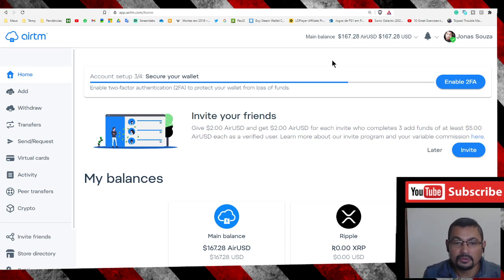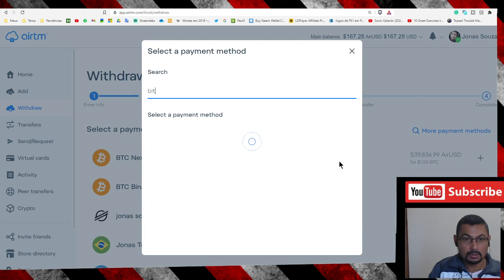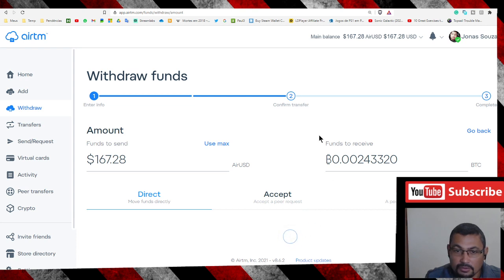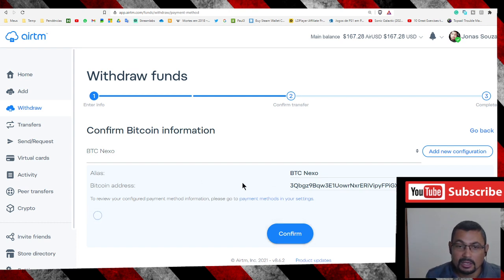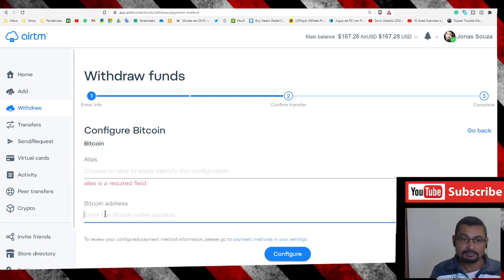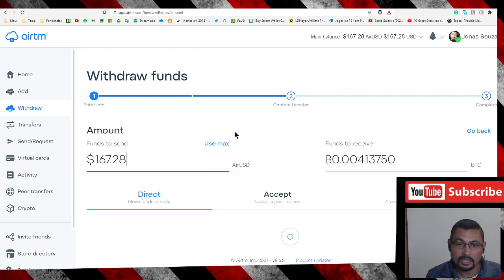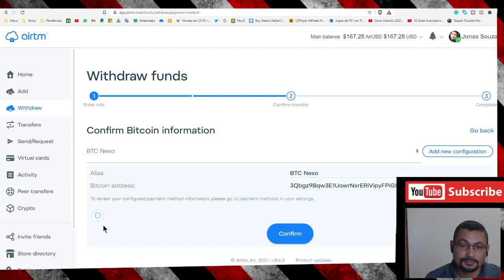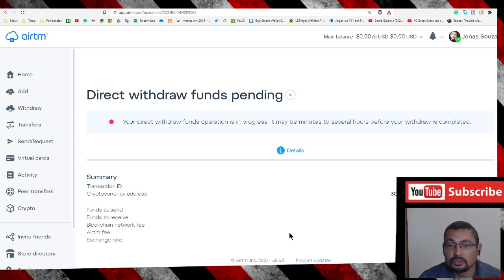Airtm | How to withdraw dollars in Bitcoin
In this video, I show you how to withdraw money (Dollars USD) from Airtm to a bitcoin wallet. By doing this process, you automatically convert dollars to bitcoin.